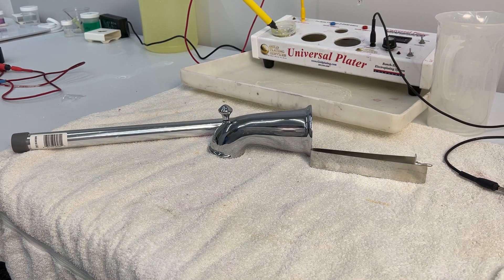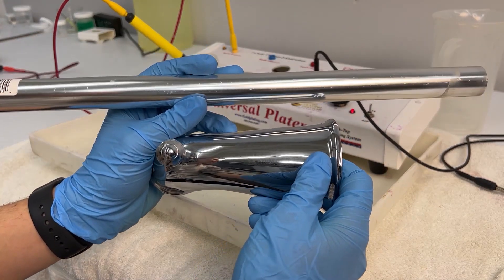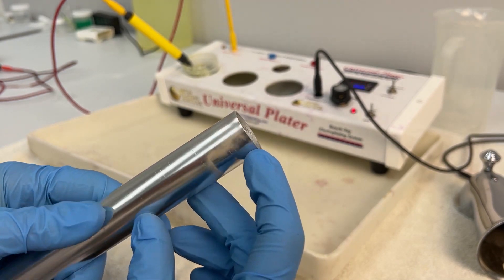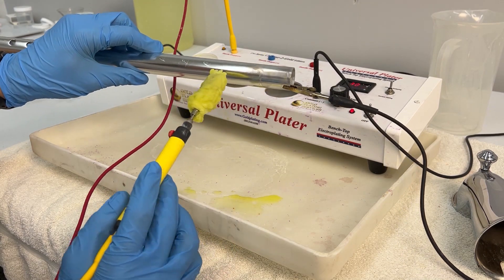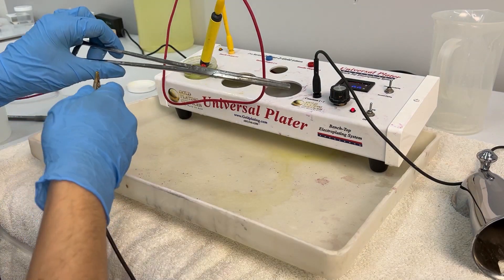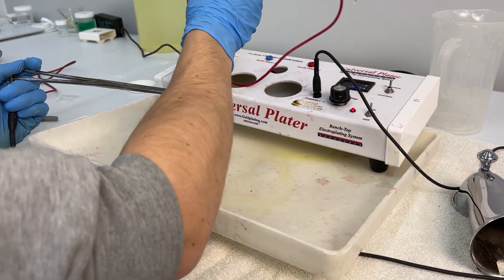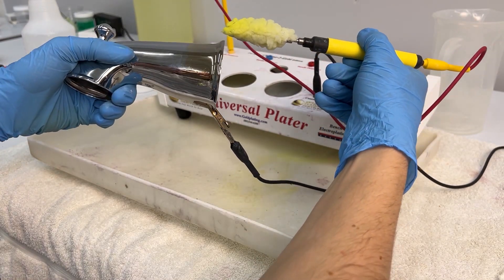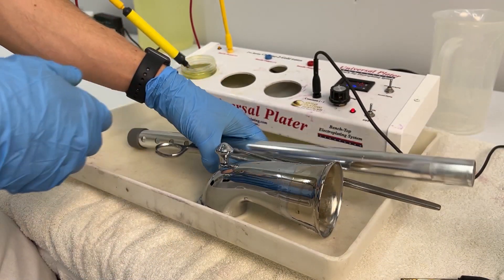How to tell if an item is Chrome plated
In this video we talk about two materials that are commonly mistaken for a chrome plated item. We test aluminum and stainless steel to show off how you can tell if it is chrome or not.